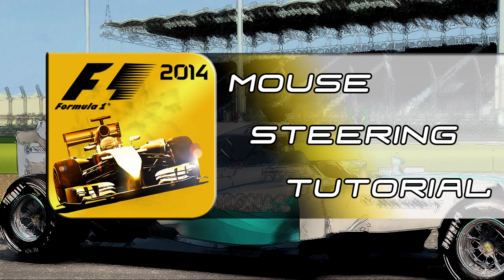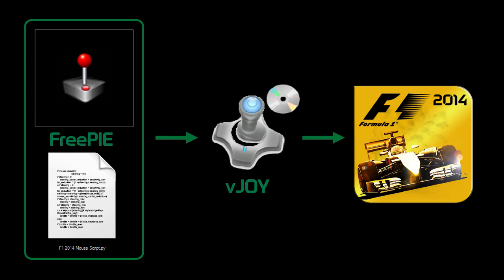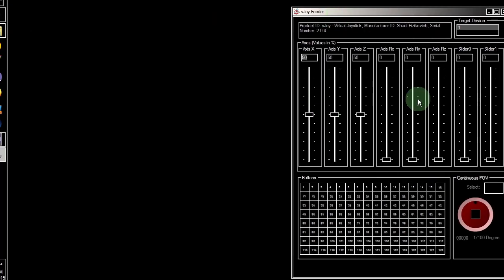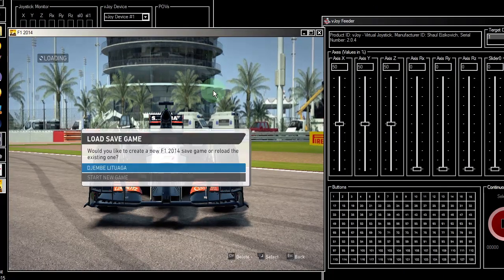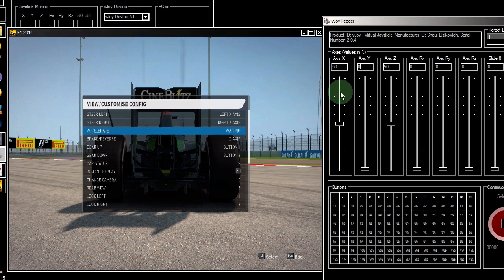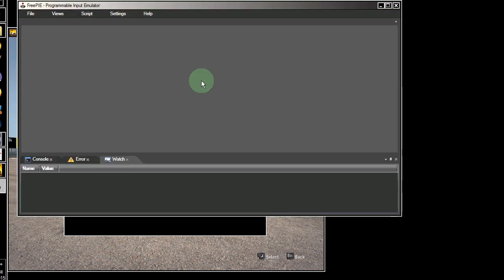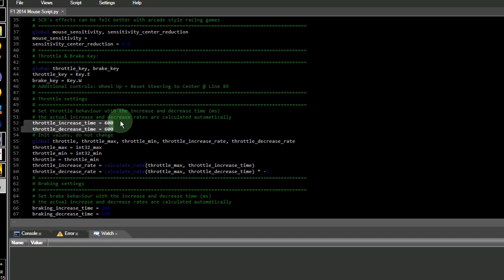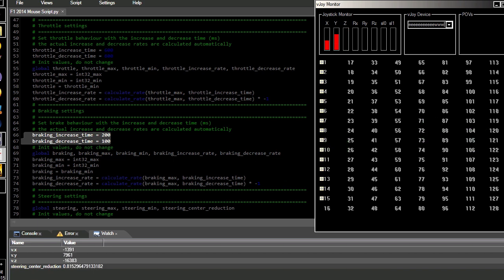Mouse Steering Tutorial (FreePIE + vJoy)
The script is not mine, it's originally written by Skagen.

Don't forget to set the number of buttons to 32 on the vJoy Configuration "Configure vJoy".

The system should work with any racing game if you are able to set the controls and register vJoy's X-axis in the game. You can use any script, they all have the same program for X-axis steering, they only differ in number of buttons and the button designation.
Sometimes the vJoy Feeder will not work and alt-tab or window won't register. So I use an Android app called JDSimwheel to set vJoy controls.
You can also use a wheel preset if the game provides it, but you have to change the script to match. Example,  if the preset says brake is -rotate Z then change the freepie brake to v.rz and place a "-" (inverted) on the brake function.
If that doesn't work then the game just doesn't recognize the virtual Joystick.